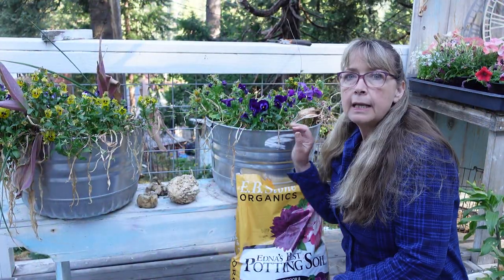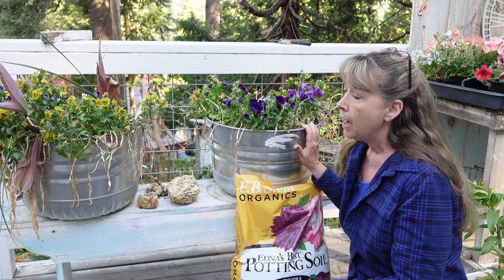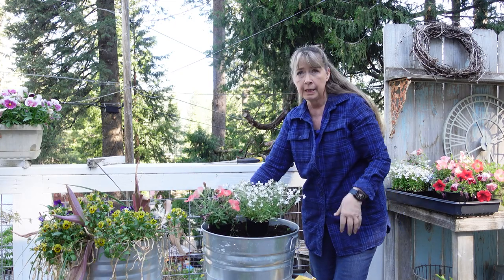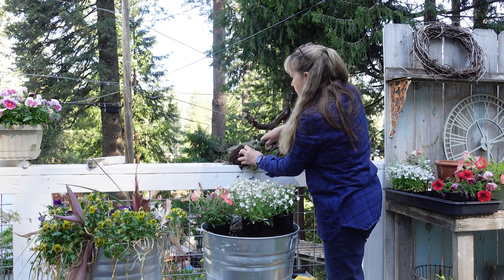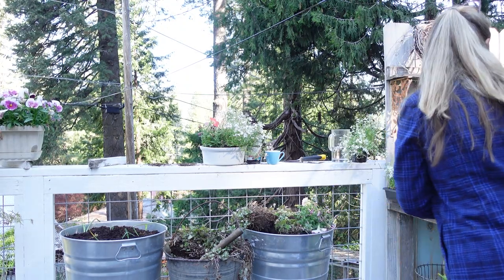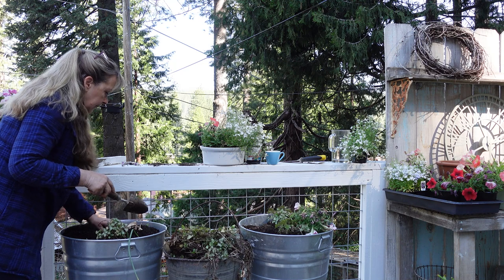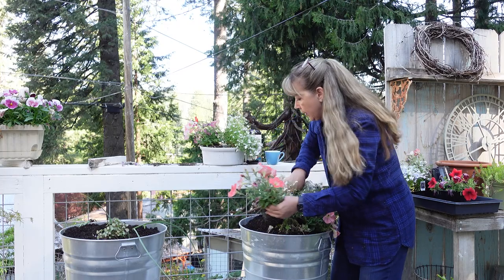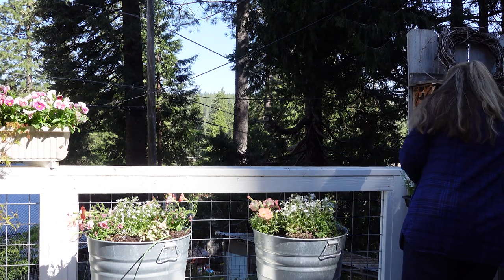Planting Summer Containers on the Back Deck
I am getting my back deck ready for the summer season. We enjoy our back deck space all through the warmer months and I love to plant up containers to enjoy.

This year I am aiming for more coral colors and found the perfect petunias to use. I love to do these things on a budget and I share how you can use plants you have to help fill in for free!

- - -VIDEO LINKS - - -

Visit me over on the blog for more tips and tricks for your garden

Mailing Address:
Pamela Groppe